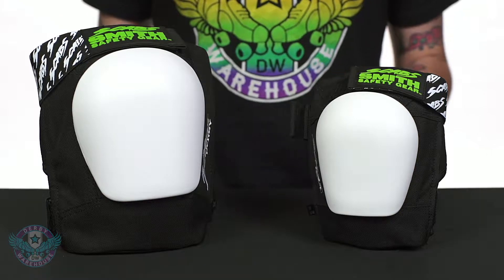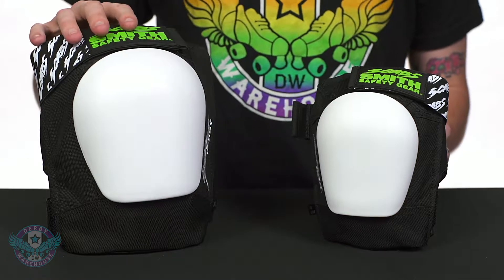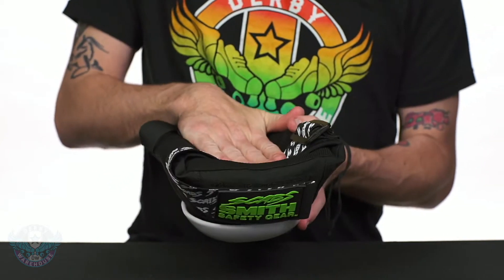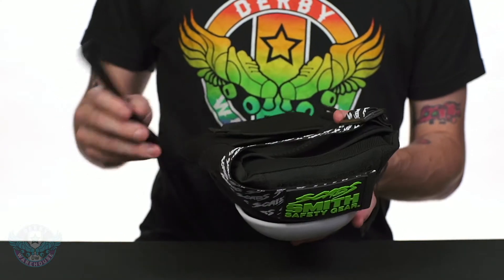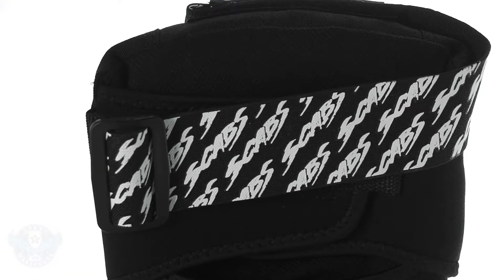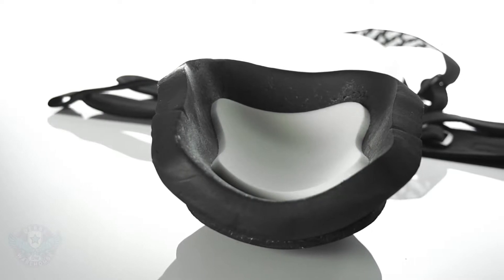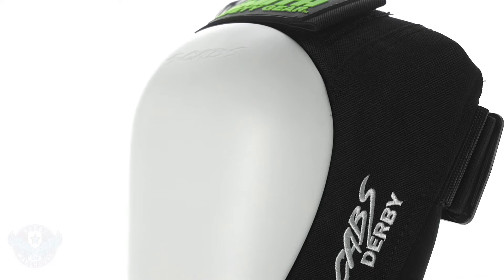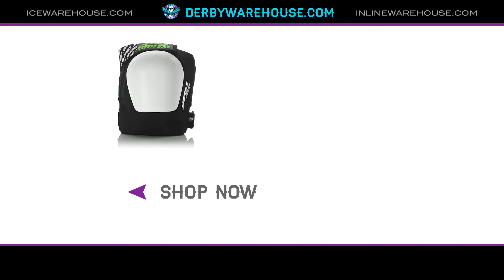Smith Derby Knee Pads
Smith Derby Knee Pads are built tough for the rigors of derby. With three layers of padding, this is the most cushioned knee pad in the Smith line to date. The pad itself is shorter than the Scabs models to provide a more derby minded fit and flat, replaceable caps make it ideal for knee taps and falls!